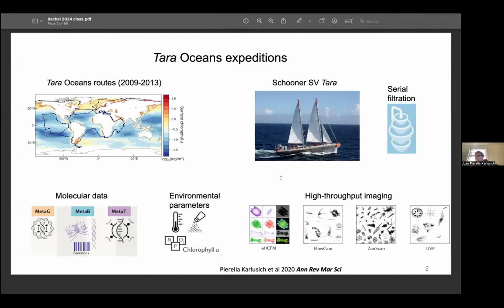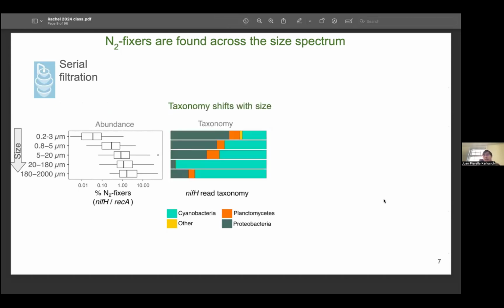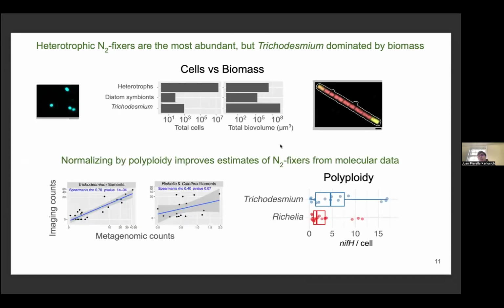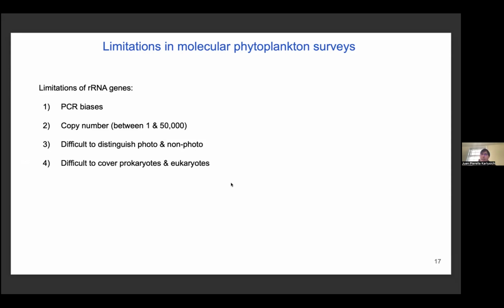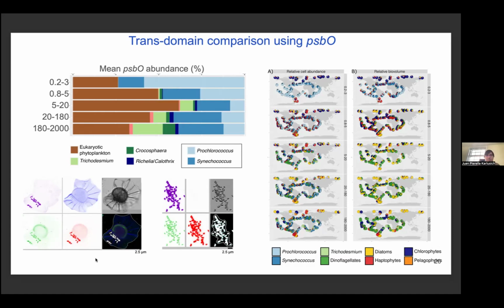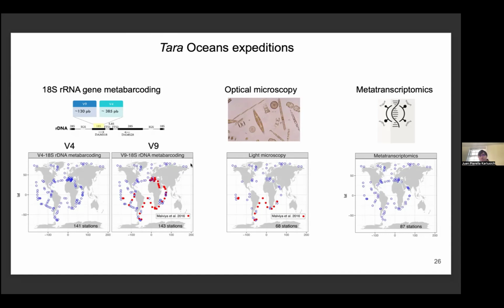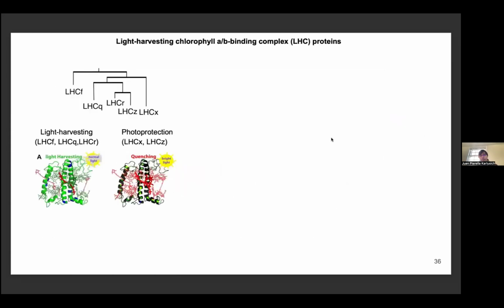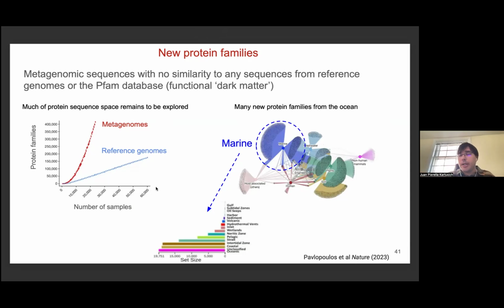Juan Pierella Karlusich Global plankton biogeography Images to Omics